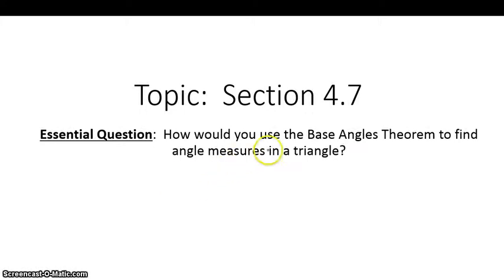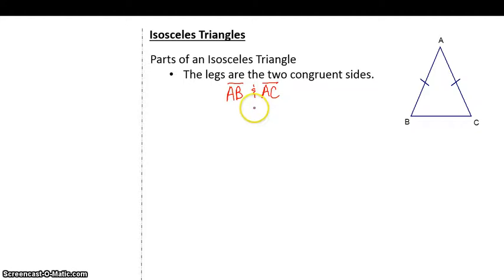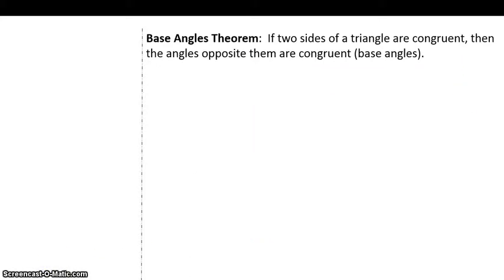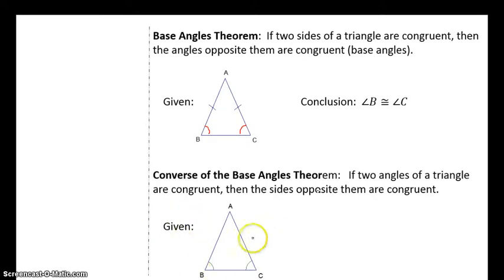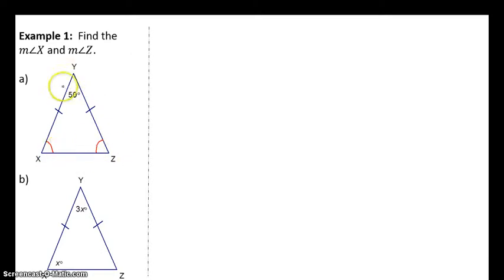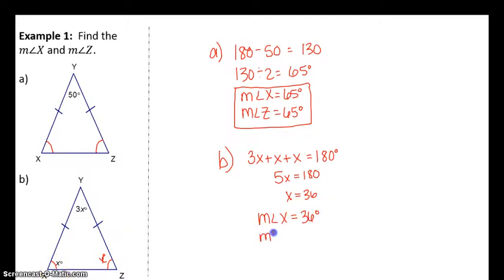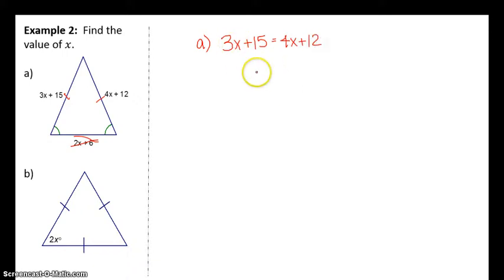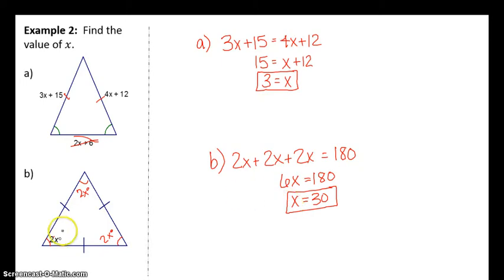Section4 7 Notes